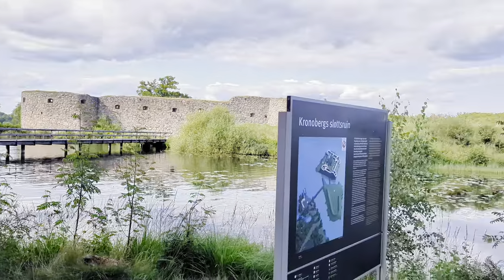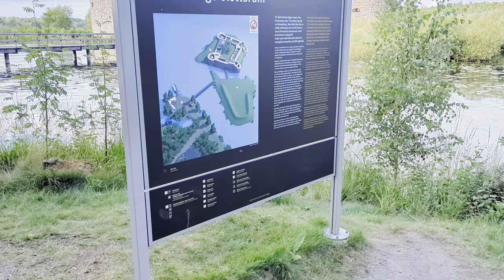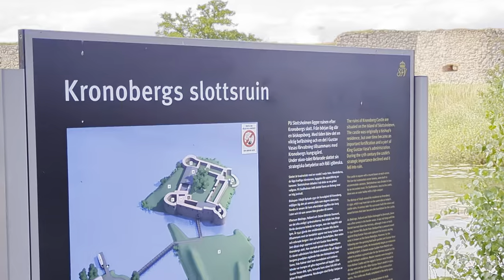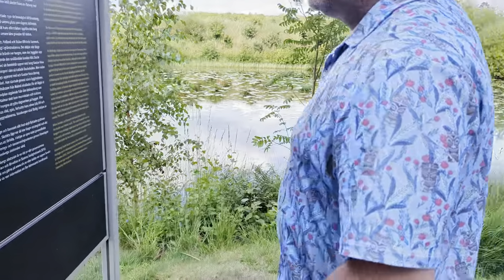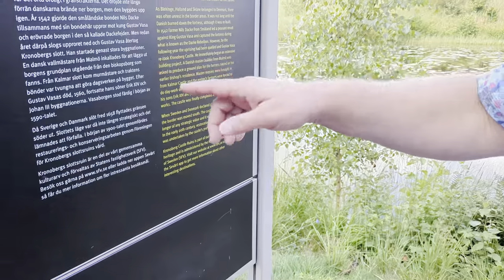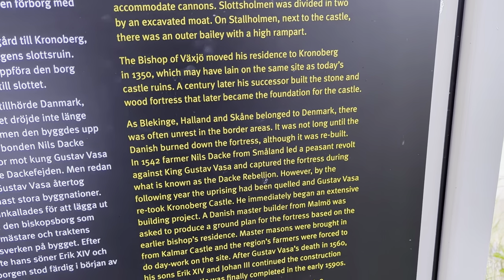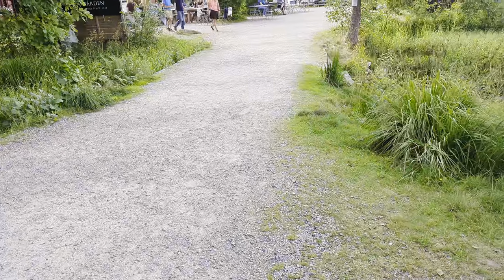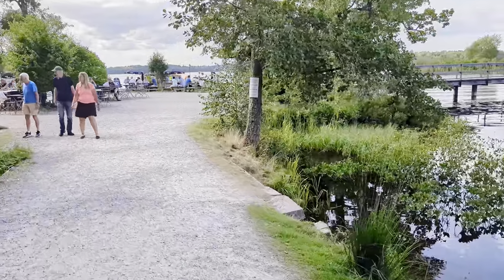Kronobergs Castle near lake...Sweden...with Mark Averskog